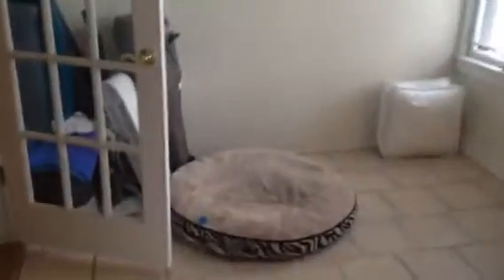24th and Emerson One Bedroom plus den